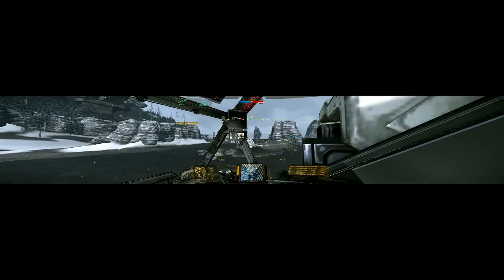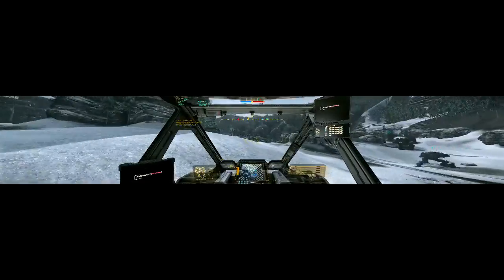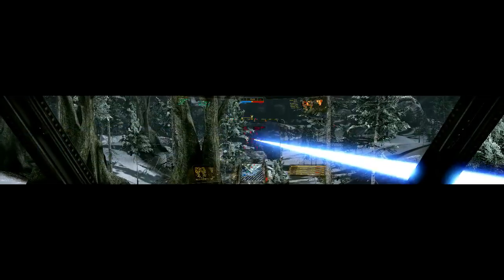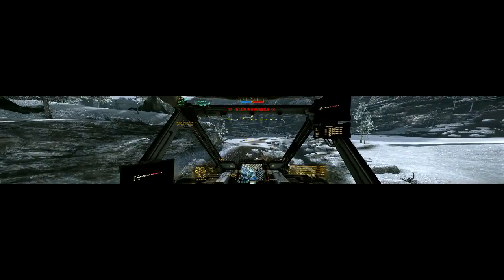OTLWS MWO Drop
Unfortunately we got roasted. Sucks to be us.